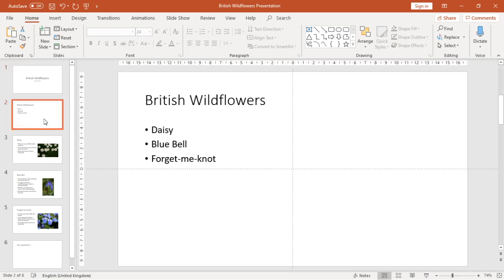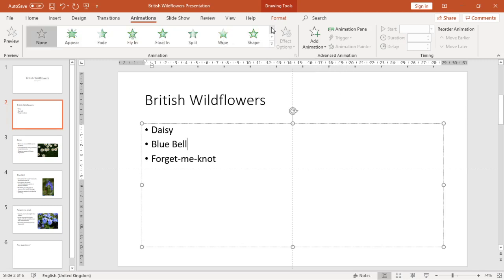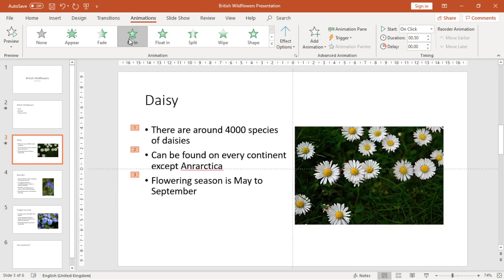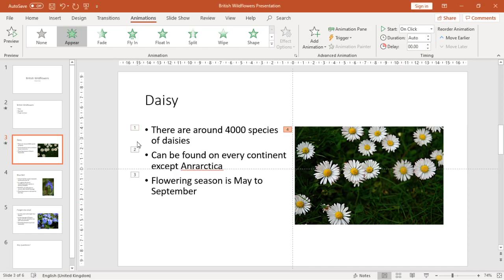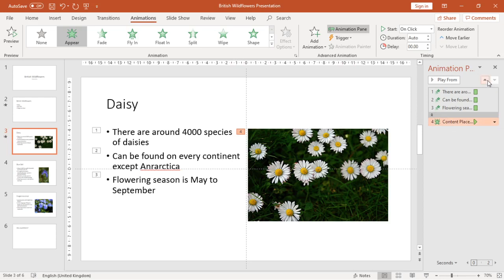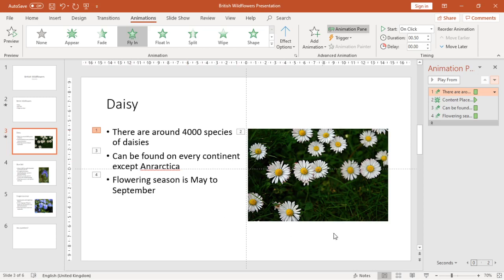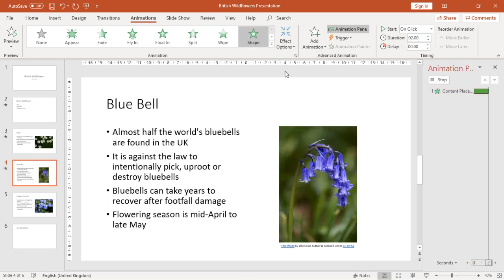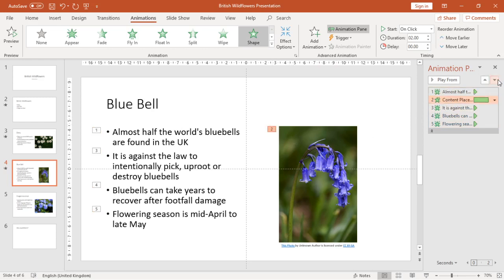PowerPoint Animations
Basic PowerPoint 365 Animation options